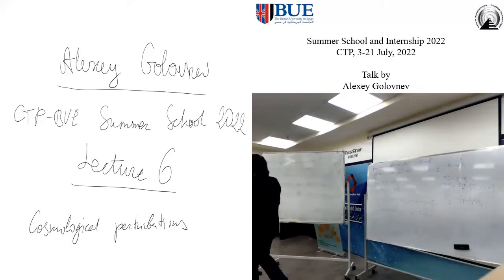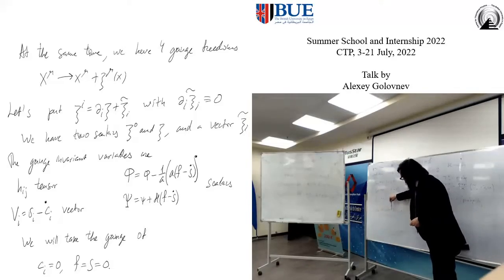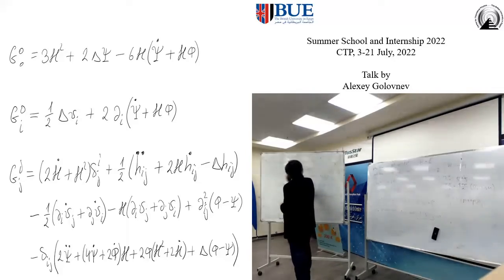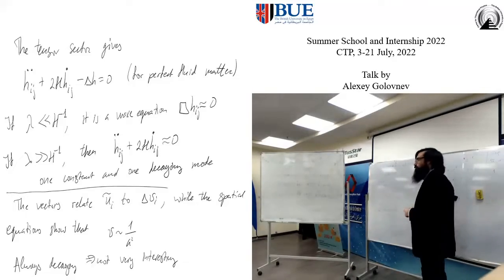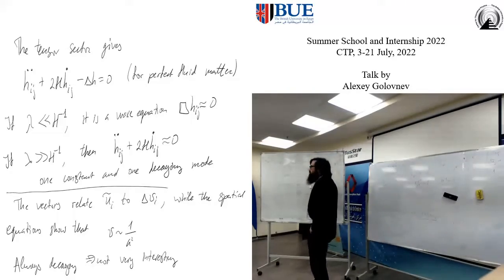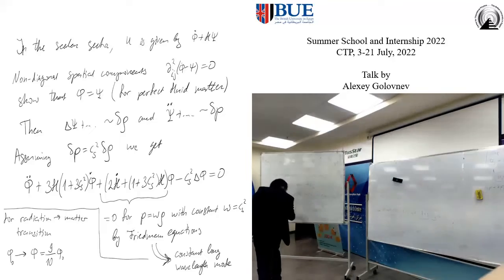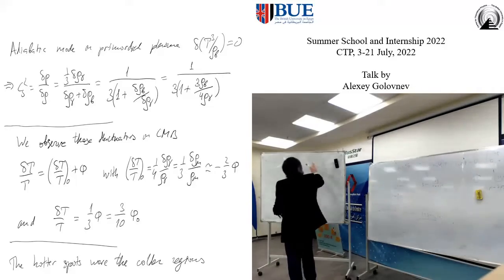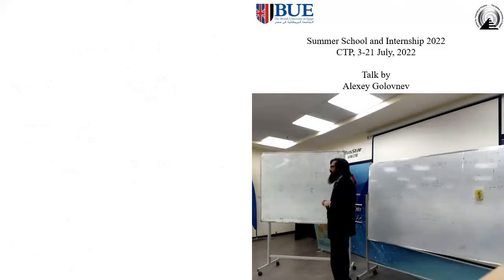Summer School and Internship 2022: Lecture 6 by Alexey Golovnev